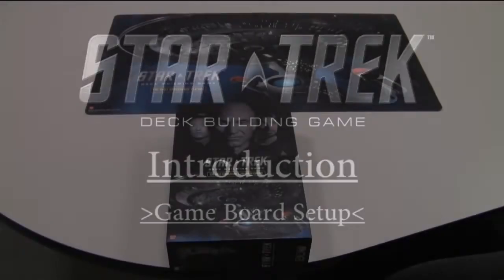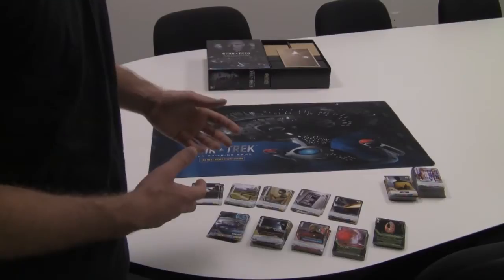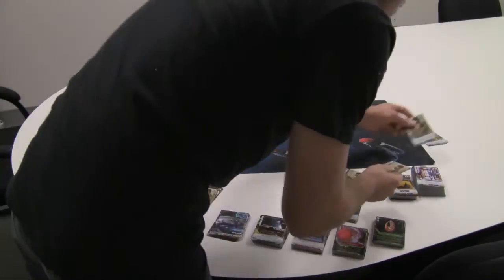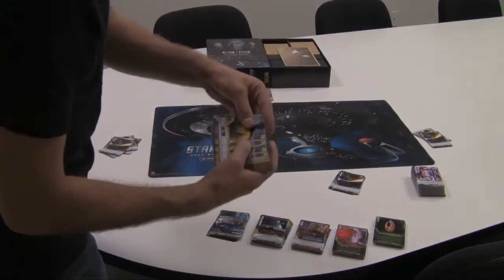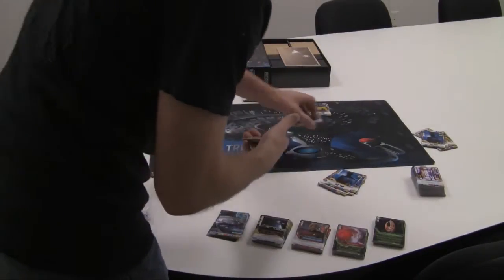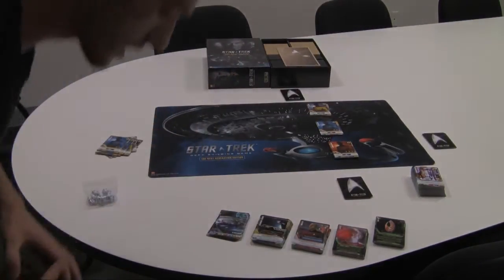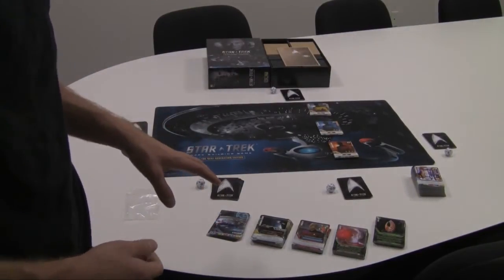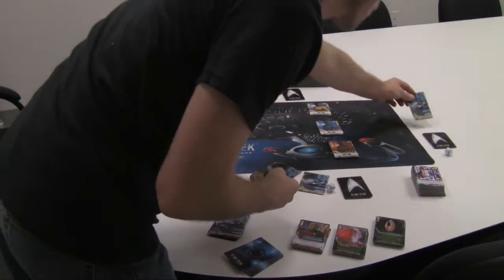Star Trek [Deck Building Game] - Introduction: Game Board Setup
Here we should you how to setup the game board for the Star Trek [Deck Building Game] - Exploration Scenario.